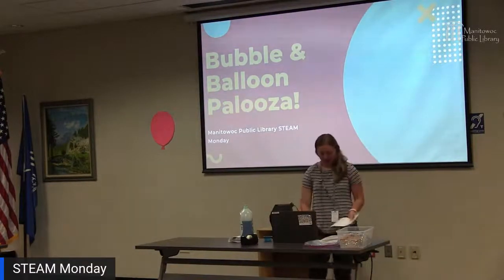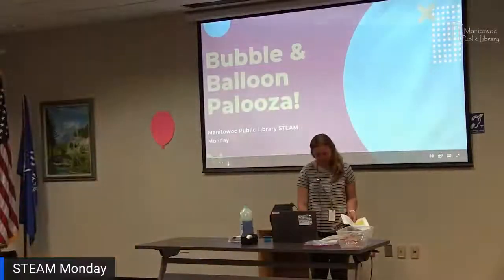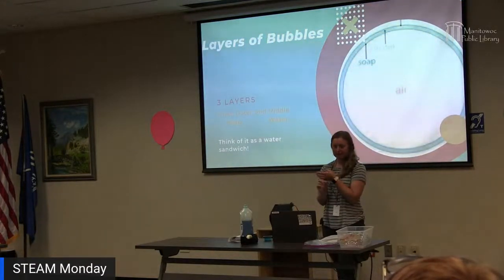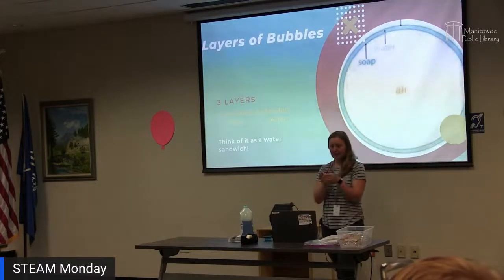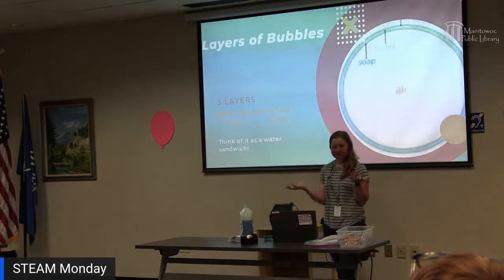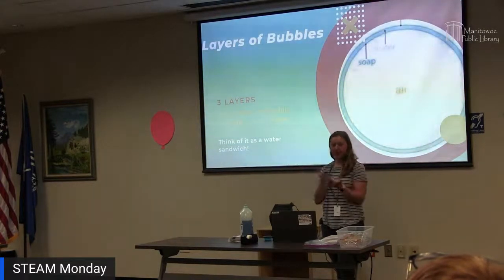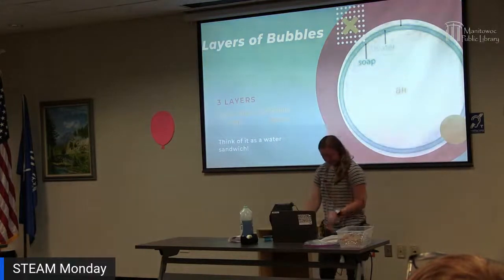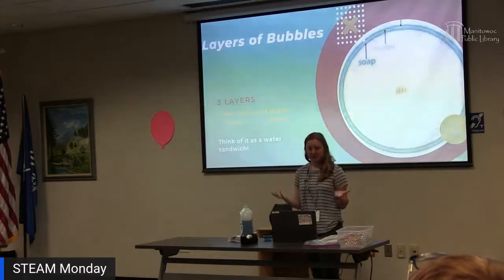Bubbles N' Balloons Palooza!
STEAM Monday event featuring bubbles and balloons!